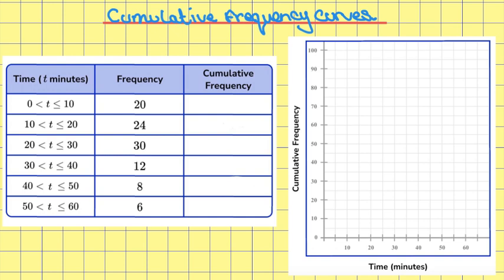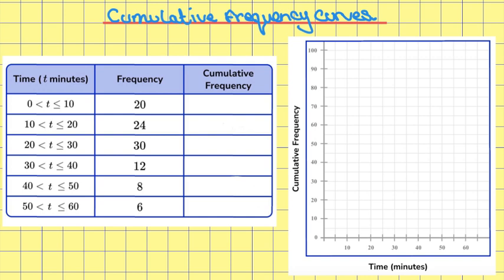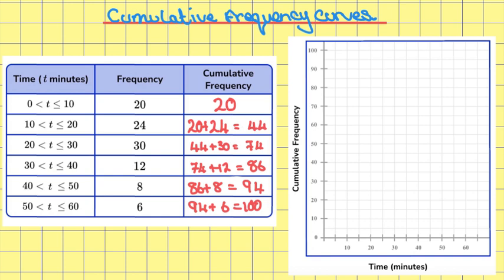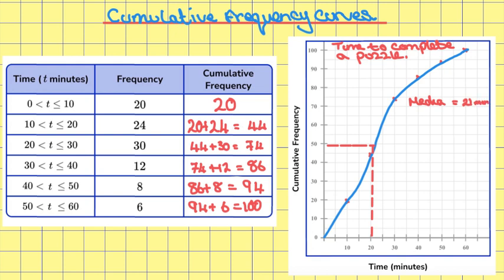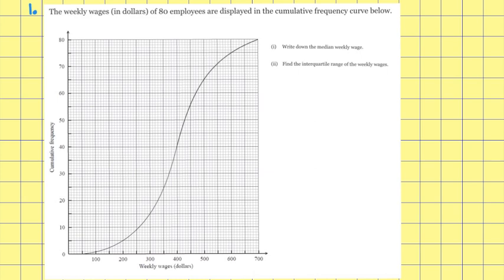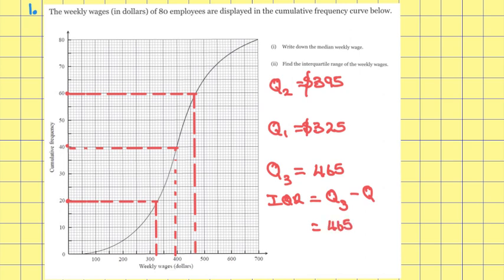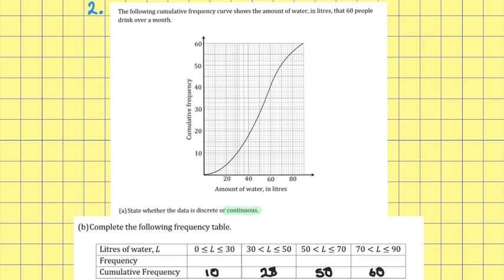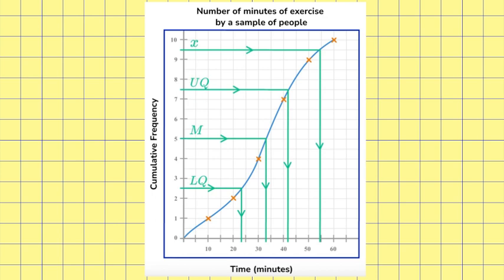4 2 1b Cumulative frequency